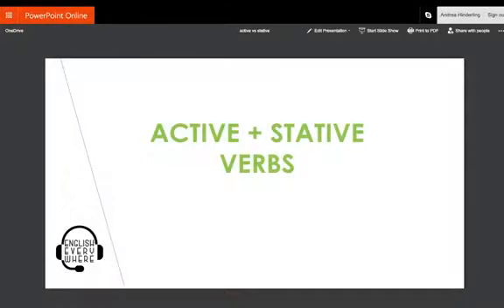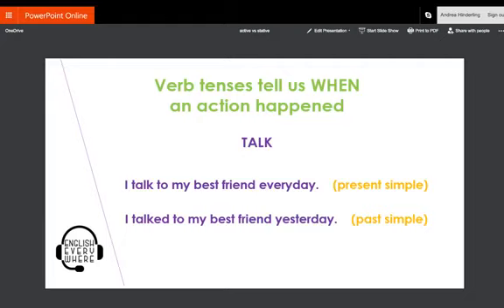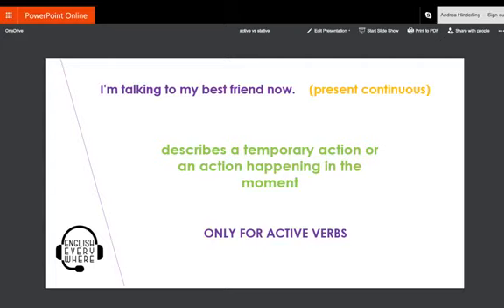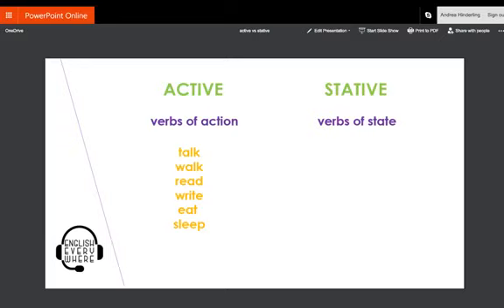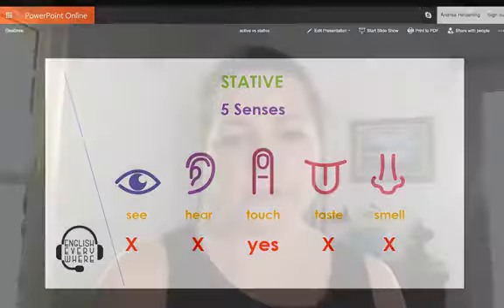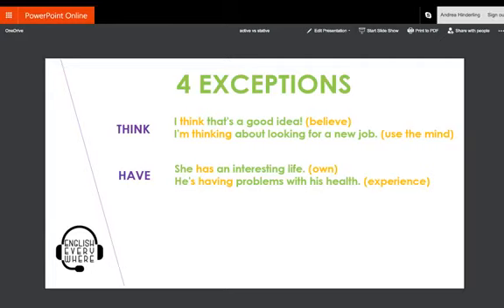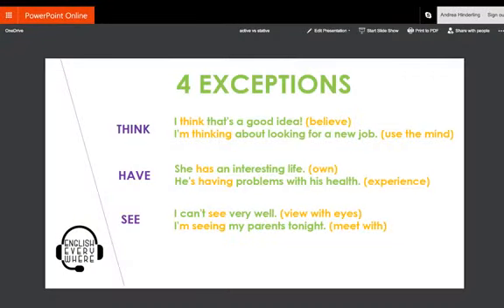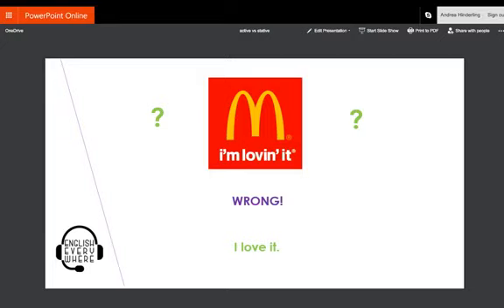Understand Active and Stative Verbs with this LIVE Lesson!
This lesson will help explain the difference between the two kinds of verbs. Visit our webpage for free ONLINE practice!